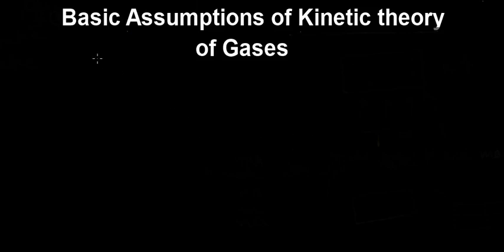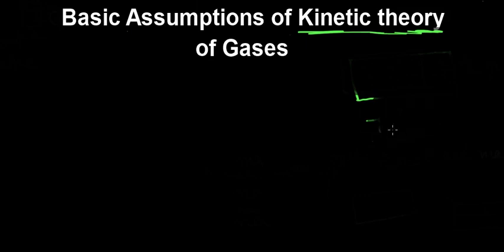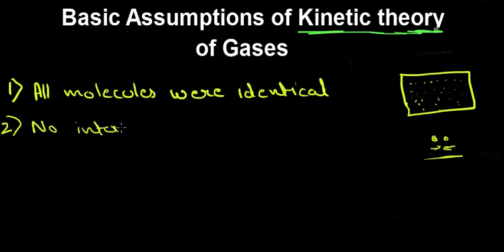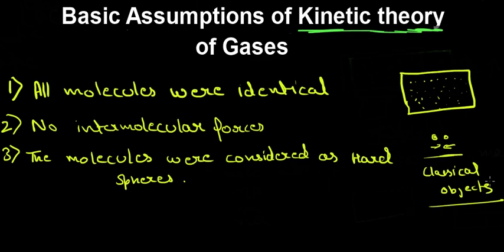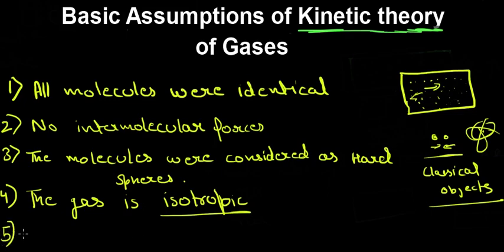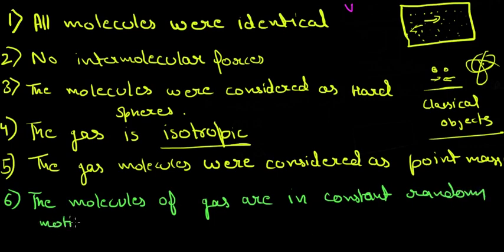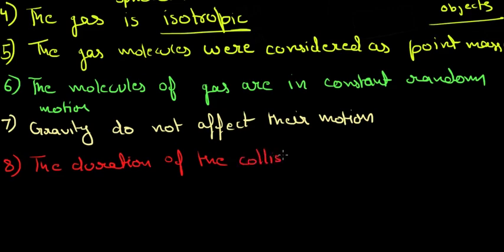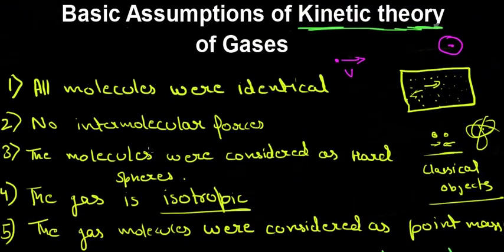Basic assumptions for kinetic theory of Gases (understanding) by mathOgenius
In this video we will discuss about those assumptions which were considered while developing the kinetic theory of gases.
Wacom One tablet(i use this to write on screen)
software I use = Smooth draw